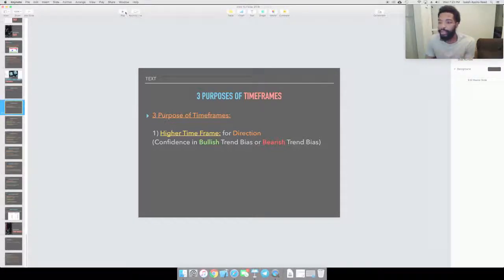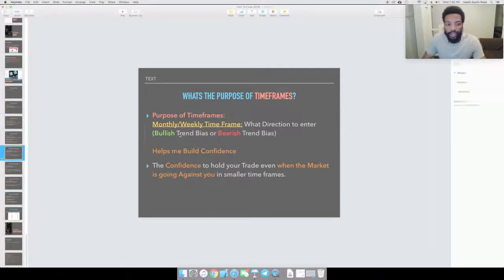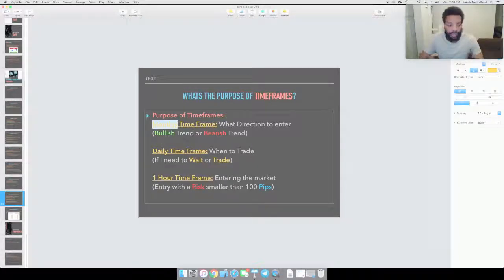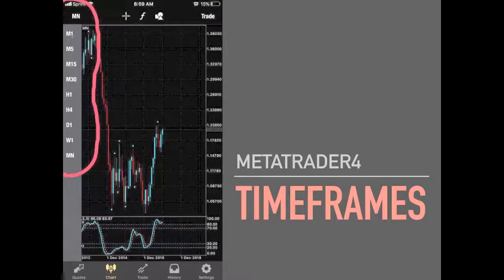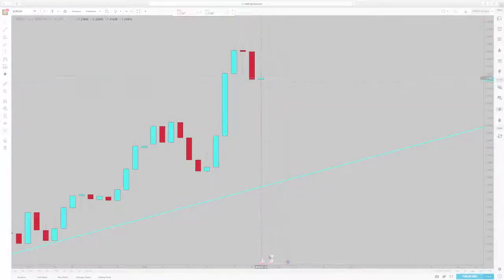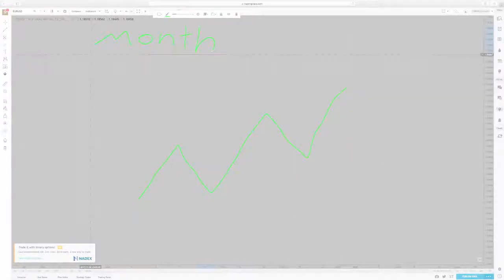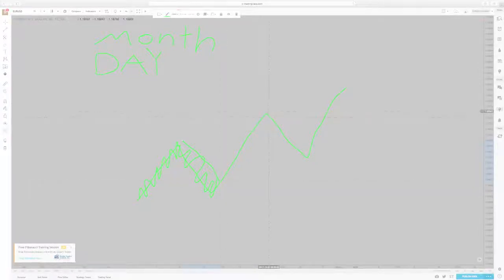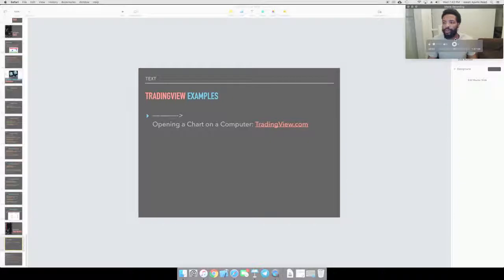Timeframes | Becoming a Forex Trader (Episode 8)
Learning the importance of time frames and understanding how to view them with different purposes will give us the advantage in our Trading Careers!